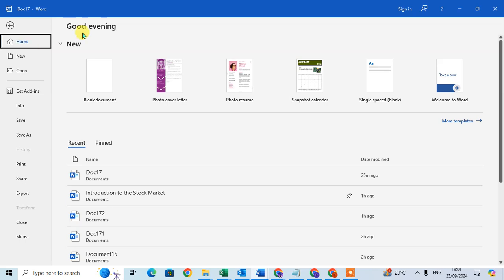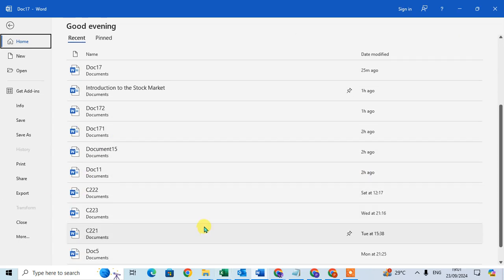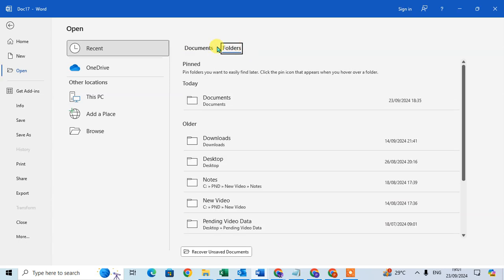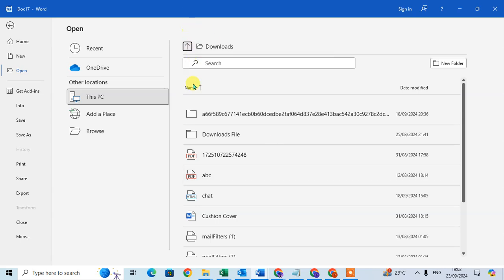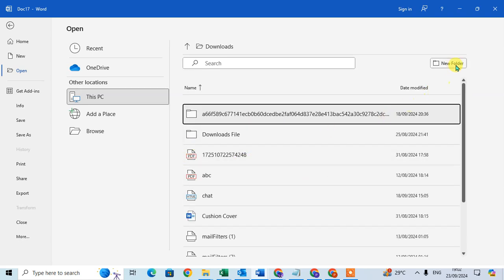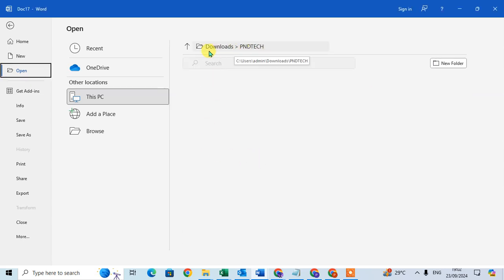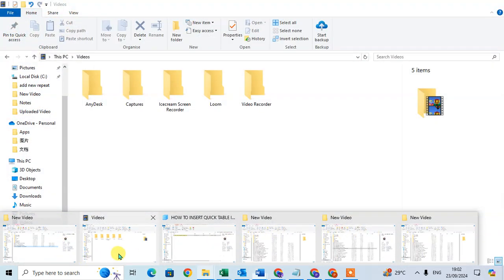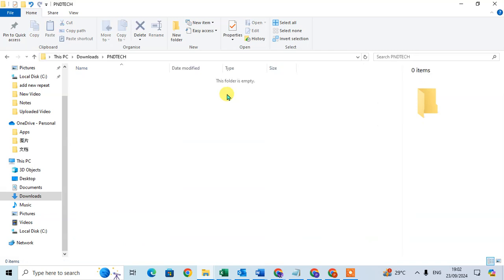How To Create Folder In Microsoft Word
how to create folder in Microsoft Word document so let's start this is my word document and go to the file in Home tab have a some recent tab in recent tab have a file those are used recently so 1 hour ago I used this file so two hour ago I use this file so these are file which are recently I used and if you want to see the more document